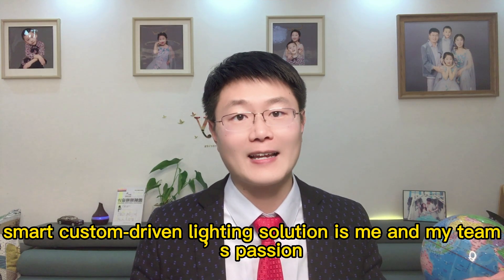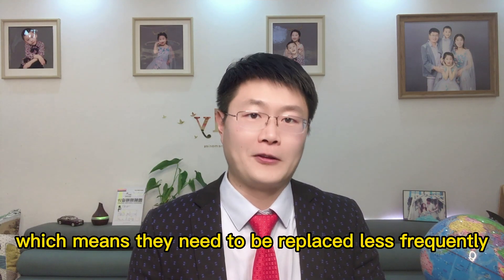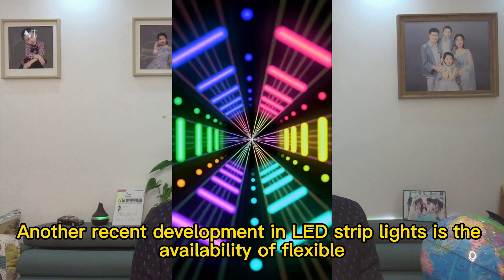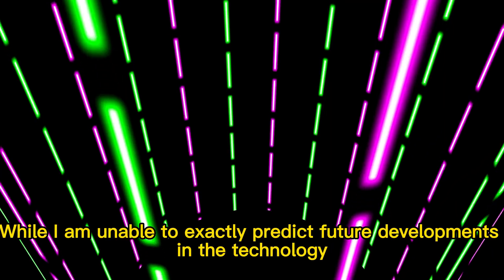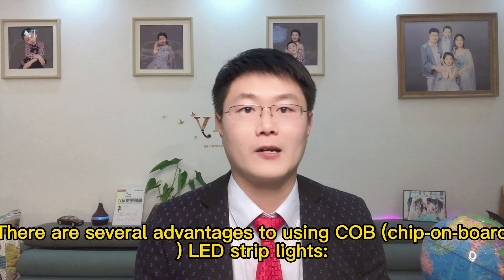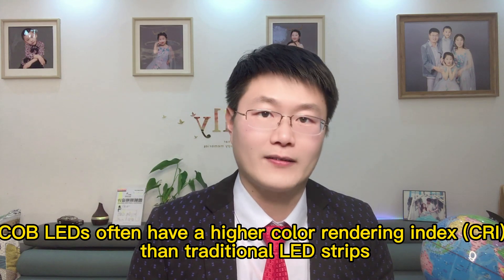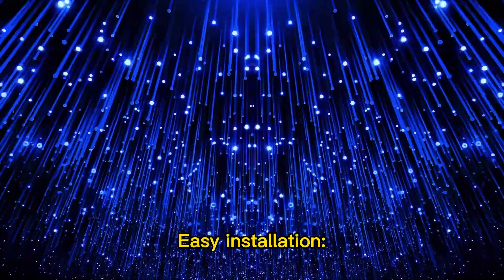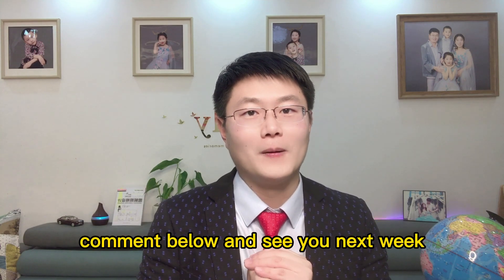LED strip 2023 development trend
Will
Lighting Consultant
Founder of LZ Light Co., Ltd.
Customer-Driven Lighting Solution Since 2008